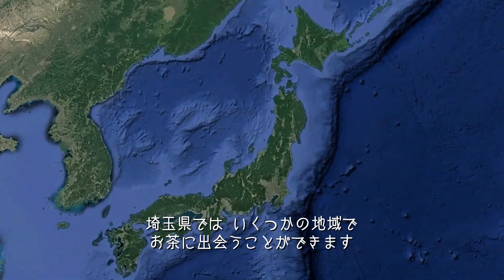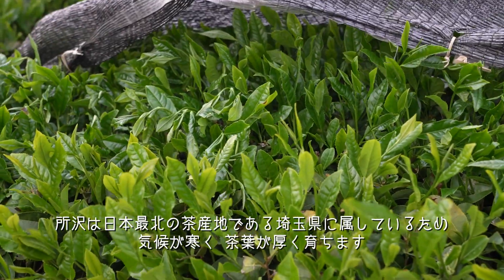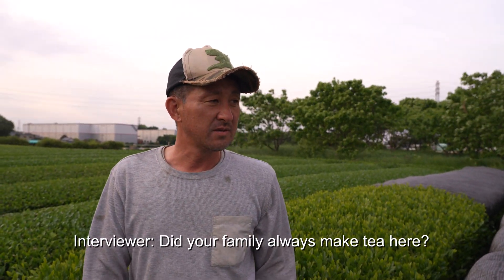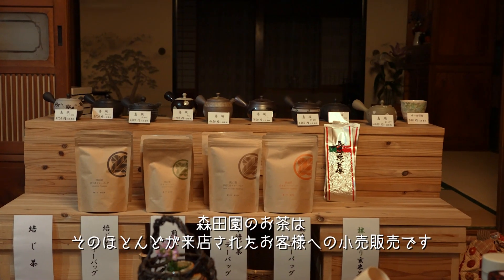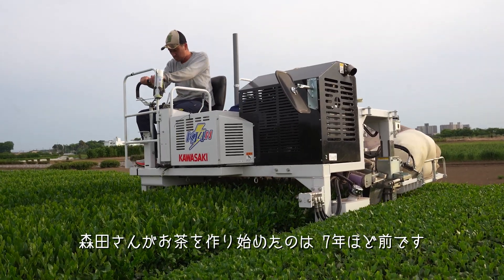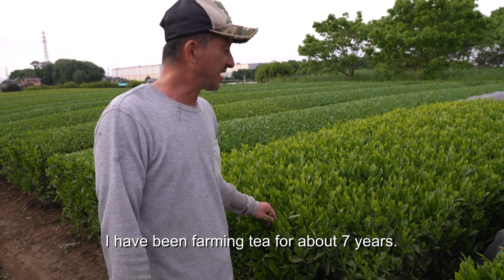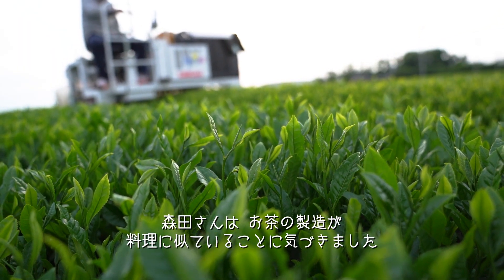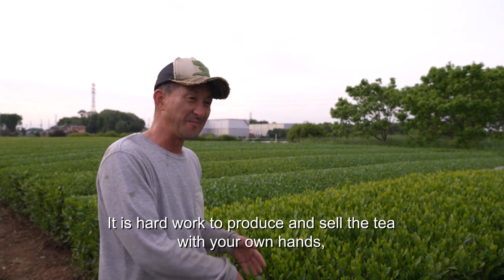Tea Regions of Japan – Saitama Part 3 (Tokorozawa featuring Moritaen) 所沢、森田園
This video is part of the video series – “Tea Regions of Japan”, that tries to capture the current state of Japanese tea and show the beauty of the tea regions here.

This is the third part that introduces tea in Tokorozawa area of Saitama Prefecture and features Moritaen.

If you would like to support our efforts, consider joining our membership program